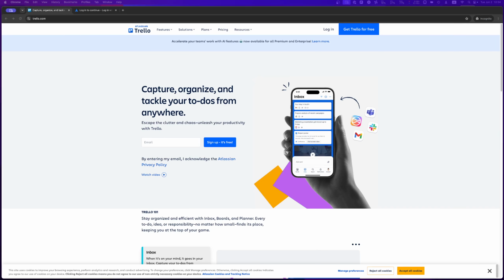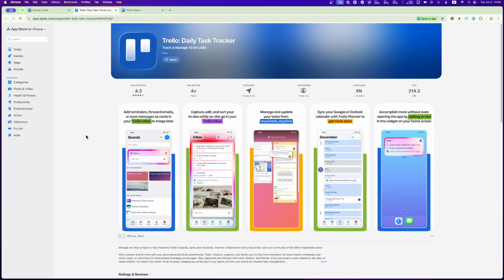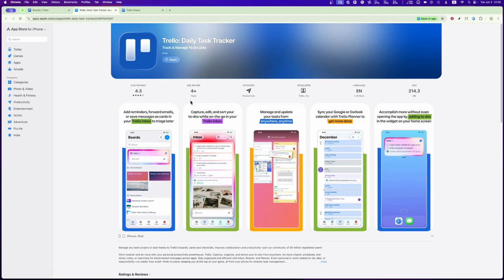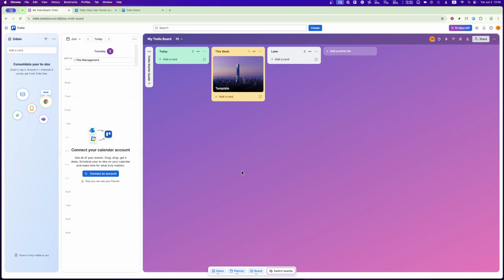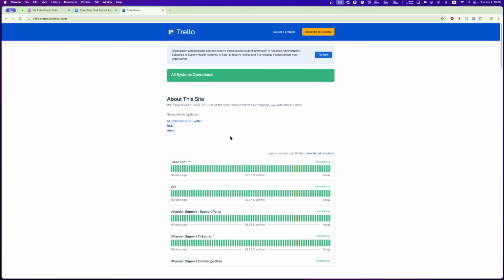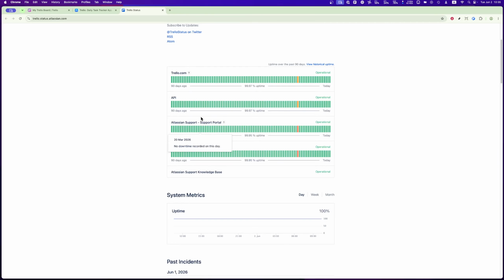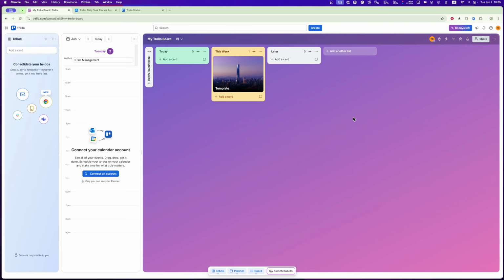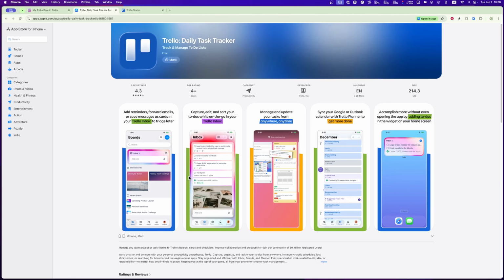How to Sync Trello Between Devices (Step-By-Step) [2026 guide]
00:00 Introduction
00:24 Checking Account Email
01:04 Ensuring Internet Connection
01:24 Using Official Apps and Browsers
01:44 Updating Apps and Browsers
02:04 Checking Trello's Status Page
02:16 Refreshing and Reloading Trello
02:34 Clearing Cache and Cookies
02:50 Reinstalling the Trello App
03:02 Conclusion